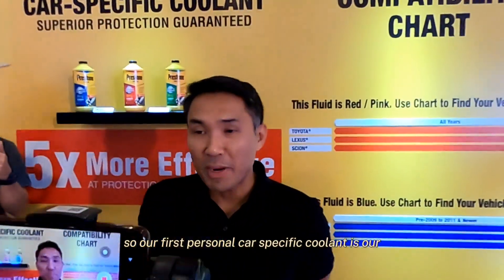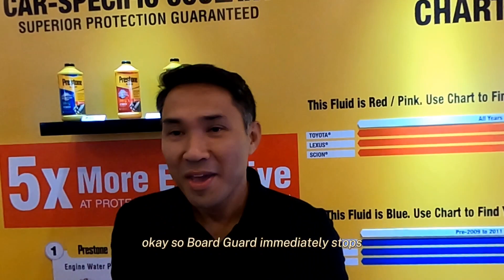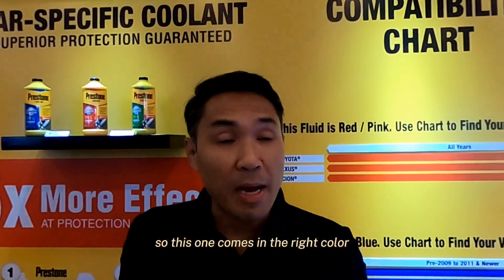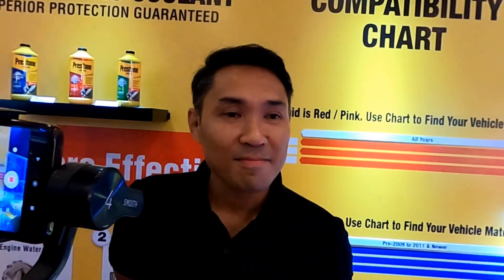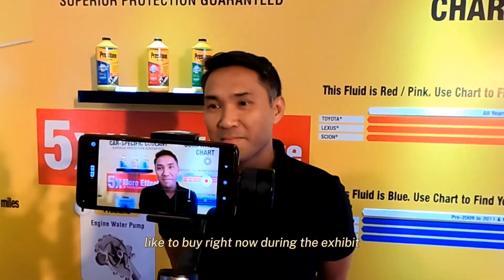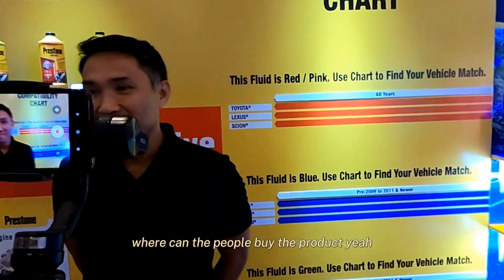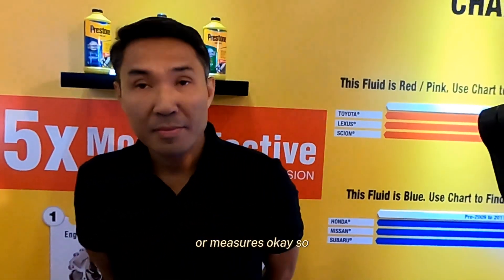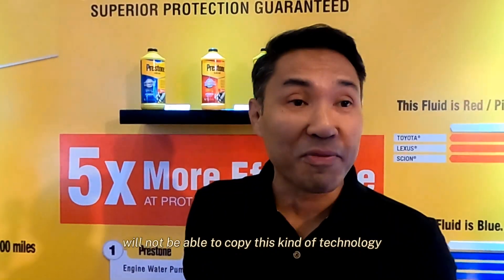Prestone Philippines Products Launching | Elizabeth Veloso